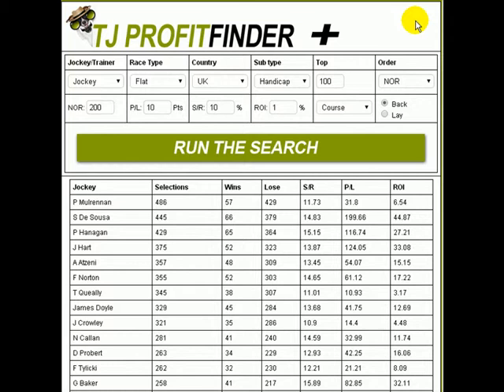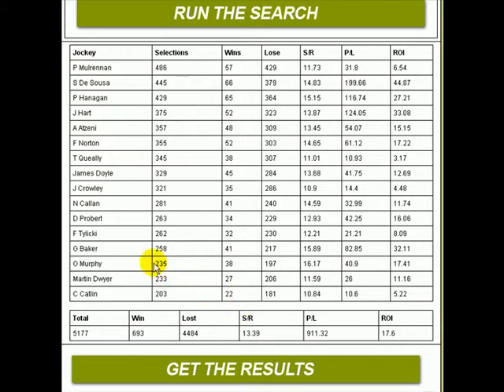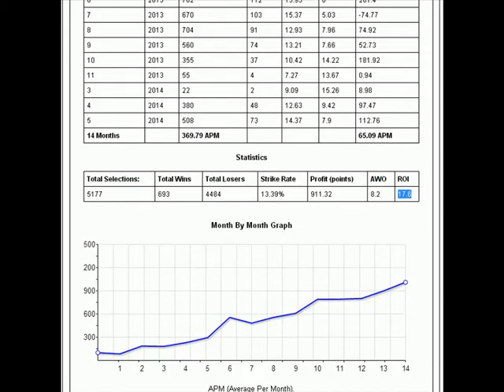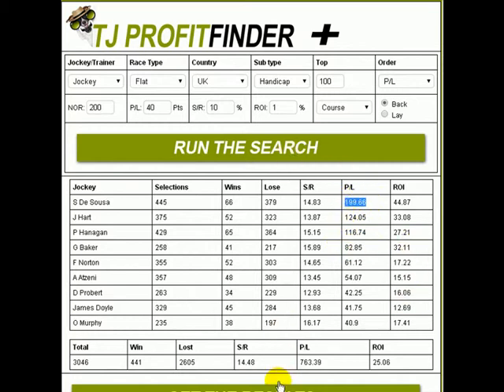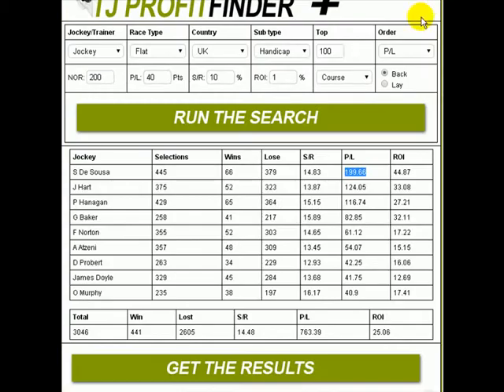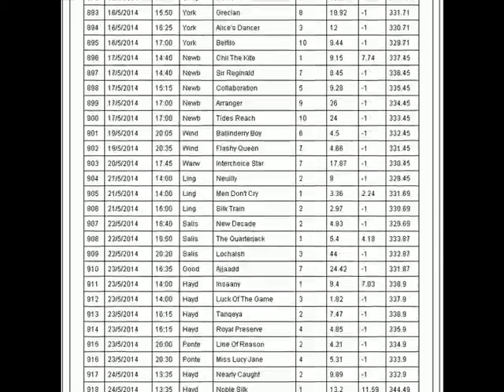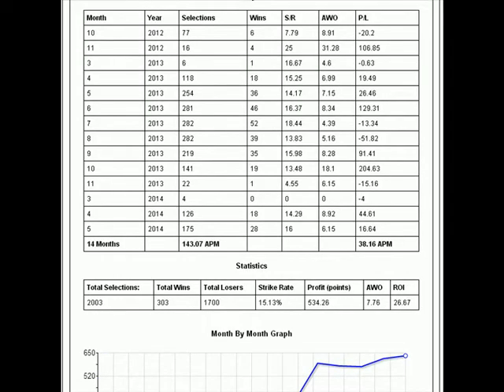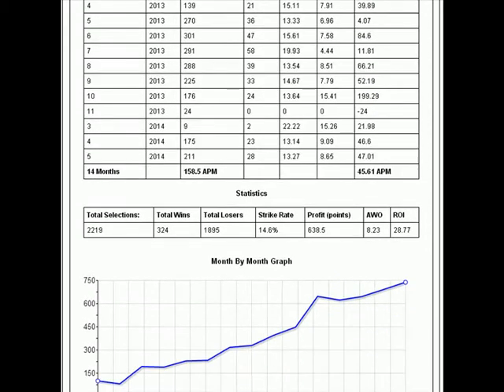Trainer and Jockey Profit Finder The Perfect Spy Tool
TJ PROFIT FINDER +

If you want to find profitable Horse Racing Trainers or Jockeys then this is what you are looking for.

In this video I show you how easy it is to find profitable Jockey using TJ.

The 16 Jockeys combined made over 911 points in the last 14 months.

Check out the video to see who the 16 Jockeys were.